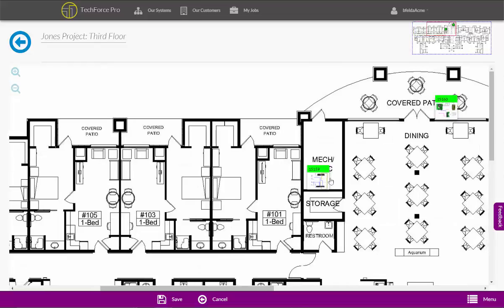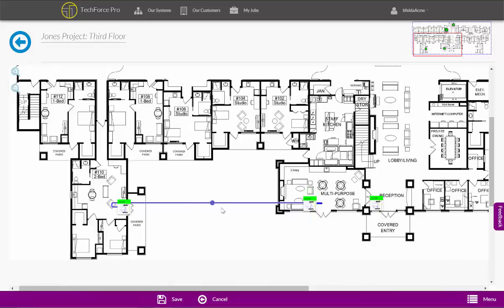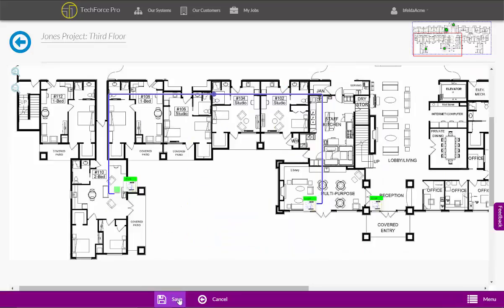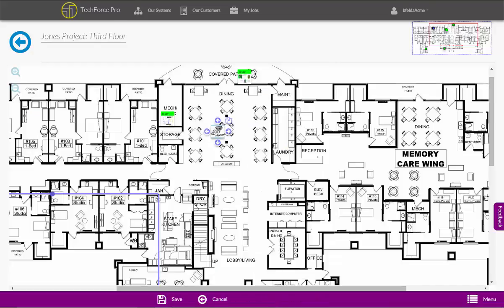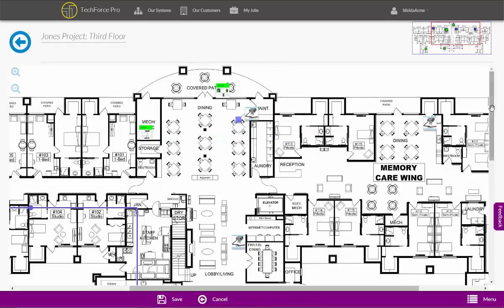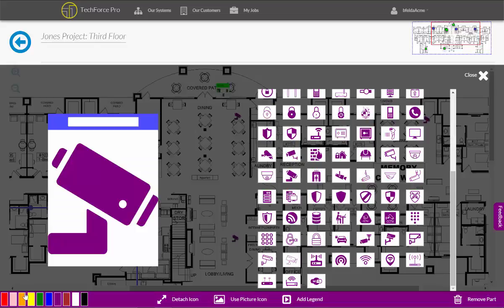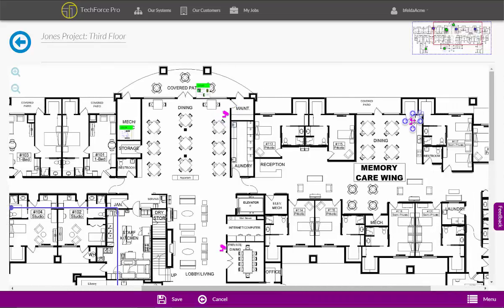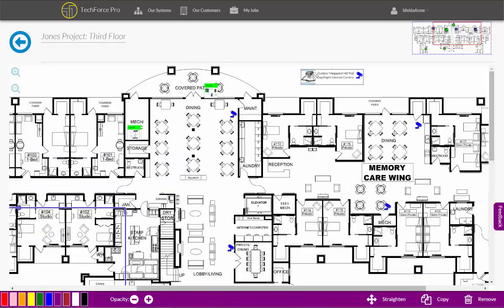Modifying icons with Techforce Pro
This video will show you how to manipulate the icons on a floorplan created with Techforce Pro